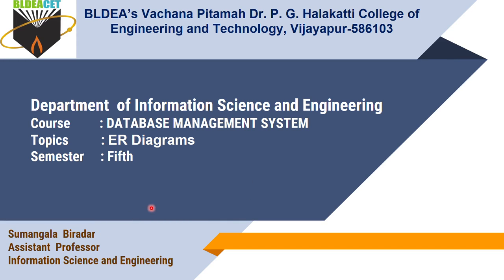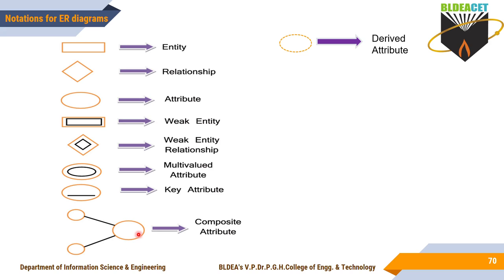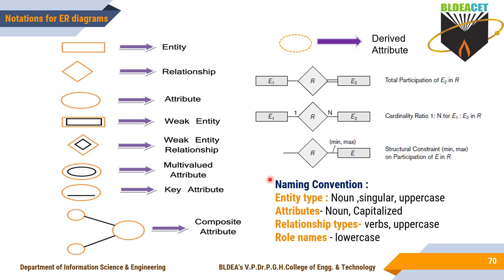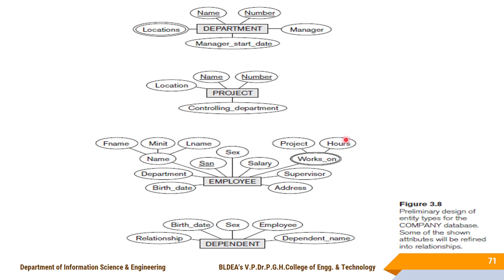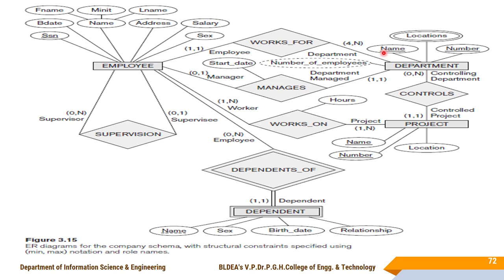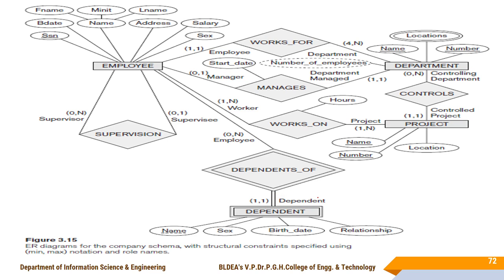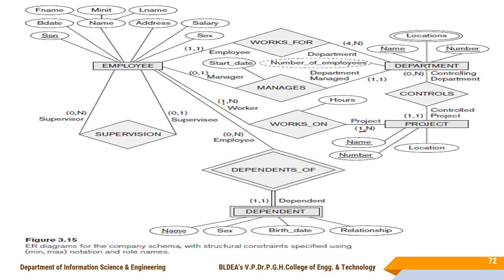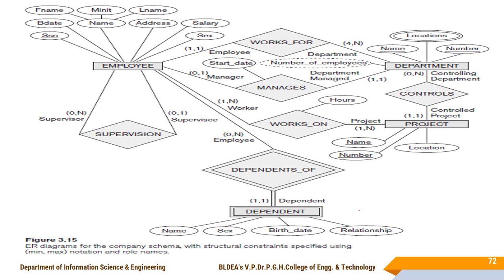18CS53 MODULE 1 ER DIAGRAM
ER Diagrams, naming convention and notations, design issues and example